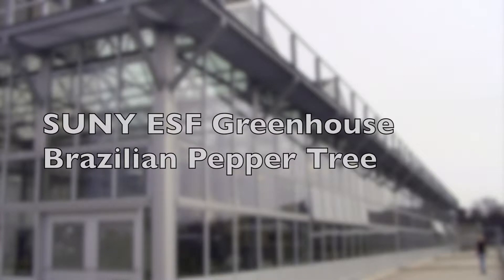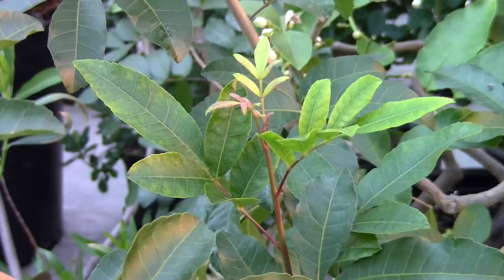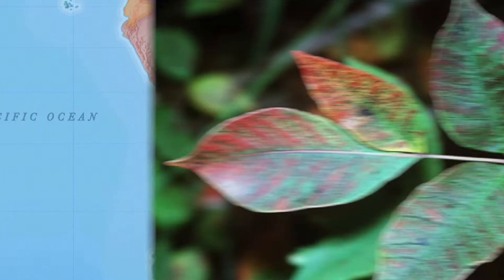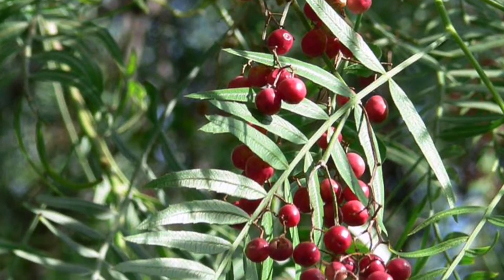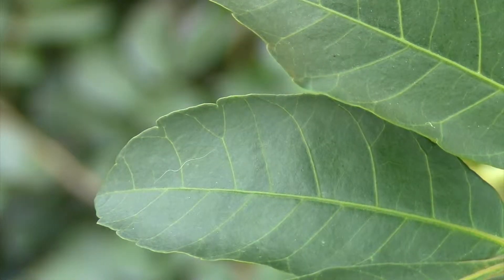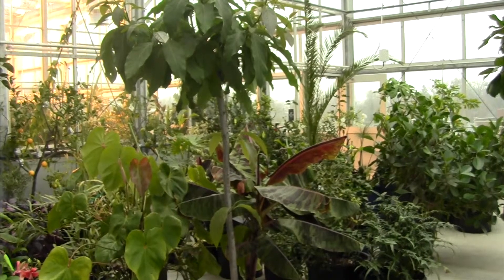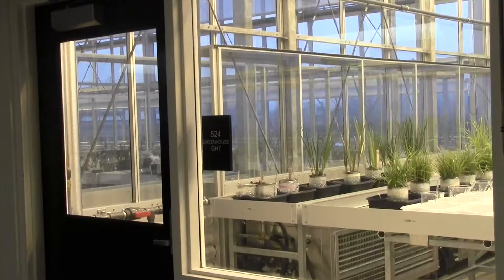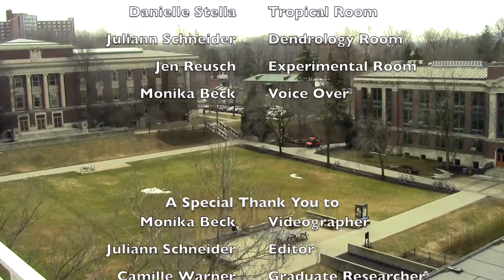Brazilian Pepper Tree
SUNY ESF Greenhouse focus on the Brazilian Pepper Tree